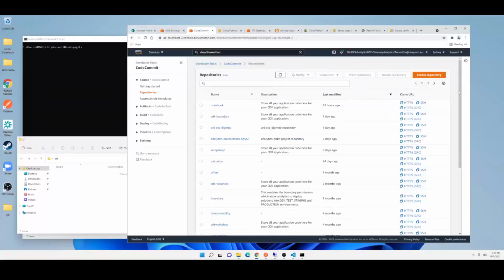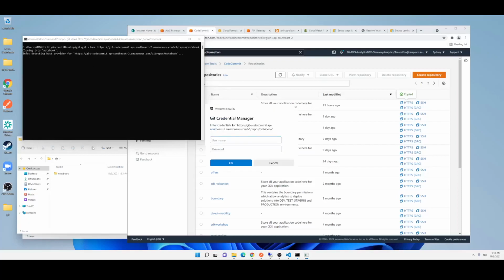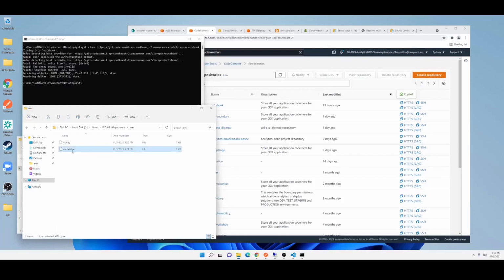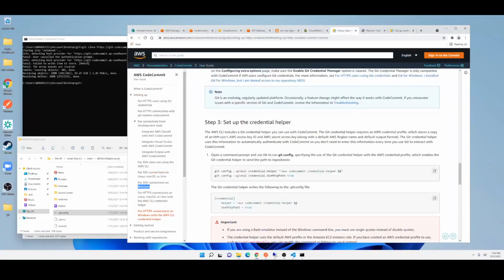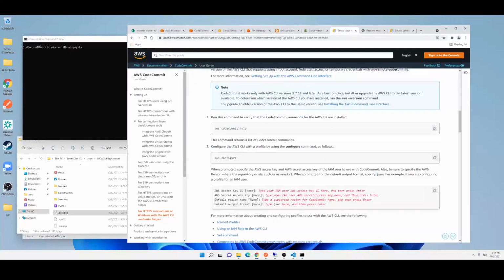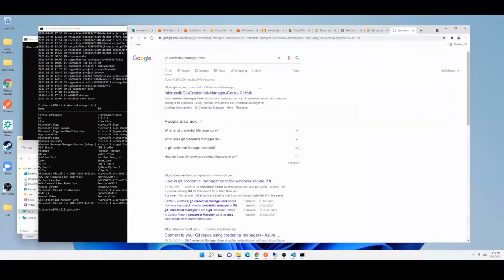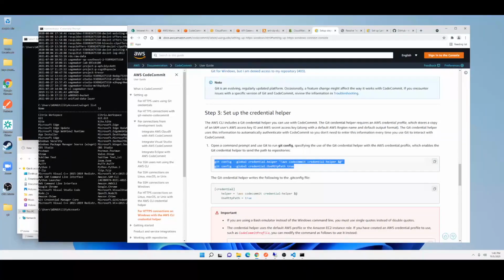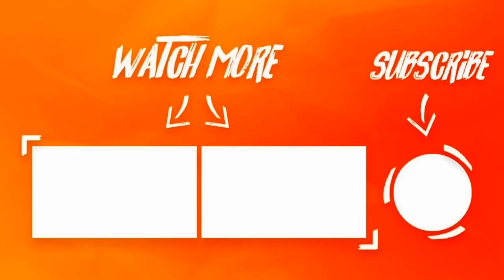AWS CodeCommit Tutorial - Create, Clone & Push Repositories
This tutorial will show you how to do hands on AWS CodeCommit.

Topics covered:
1. We create a repository in AWS CodeCommit
2. Clone the repo to AWS Cloud9
3. Add program to the repo
4. Push the changes back to CodeCommit

Timestamps:
0:00 - Introduction
0:38 - Creating a New Repository
01:25 - Cloning Your Repository
01:58 Generate Credentials for cloning codecommit repository
03:25 Create a file, commit and push to Codecommit
06:00 - Making Changes and Pushing to Codecommit
07:30 Features of codecommit

Learn how to create your first repository on AWS Code Commit with Curtis Rissi, Senior Solutions Architect with AWS. This is the second of a series of two videos that are an introduction to AWS CodeCommit. If you missed our first video, which focuses on setting up configuring access permissions, you’ll want to watch it

AWS CodeCommit is a fully-managed source control service that makes it easy for companies to host secure and highly scalable private Git repositories. CodeCommit eliminates the need to operate your own source control system or worry about scaling its infrastructure. You can use CodeCommit to securely store anything from source code to binaries, and it works seamlessly with your existing Git tools.